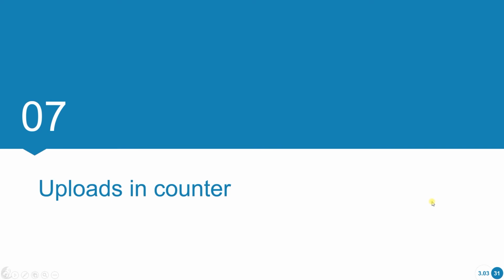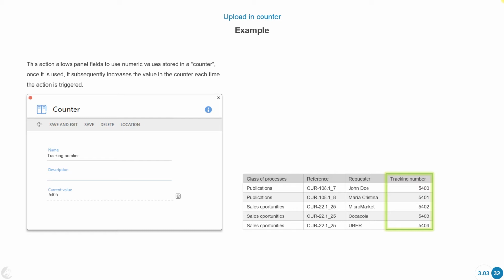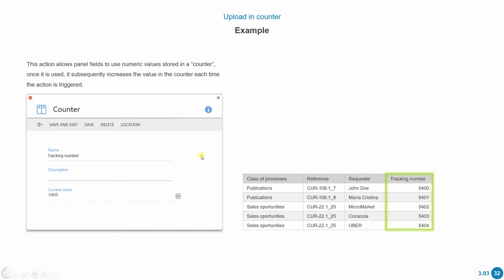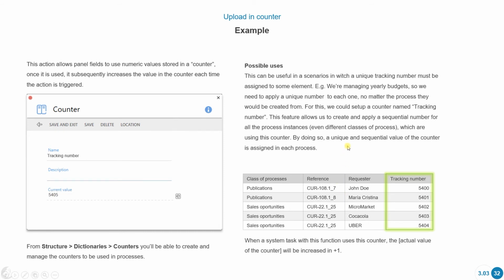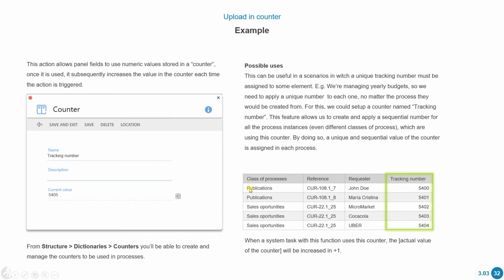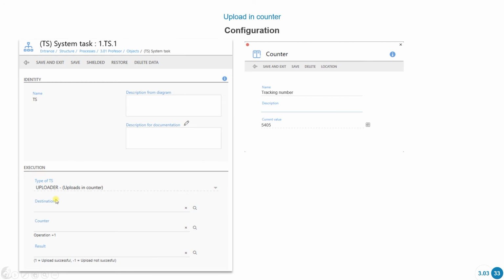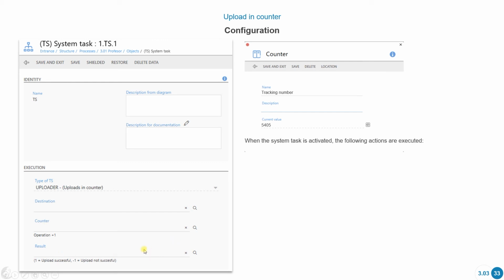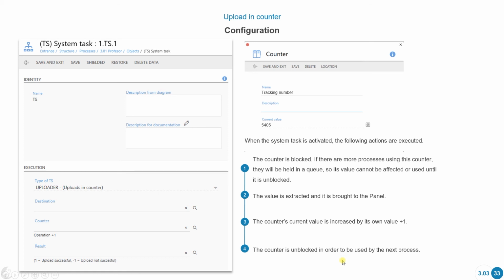BPM course: 3. Advanced Automation | Uploads in counter 3.03 07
Uploads in rules, themes, relations, family elements and counters: counters.

Describes how to work with system counters.